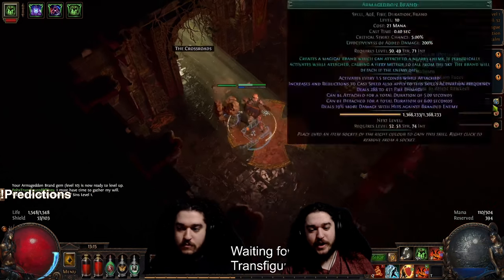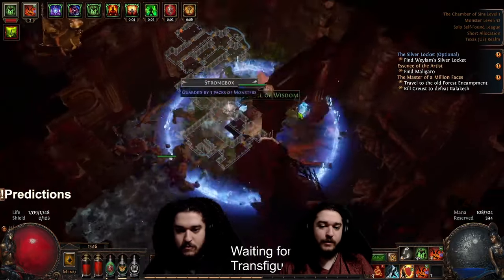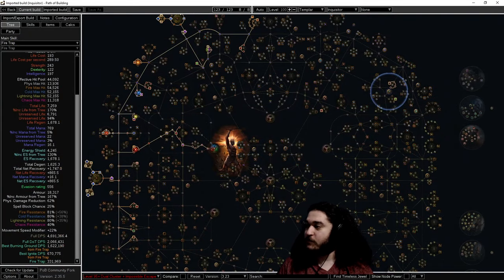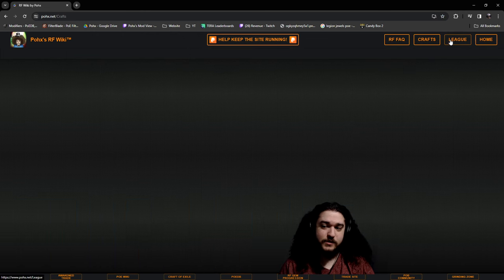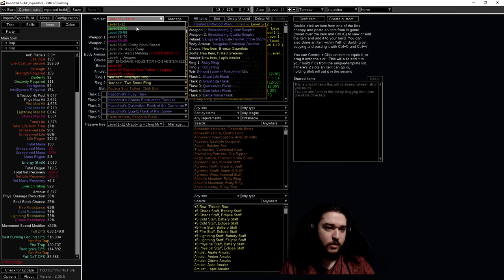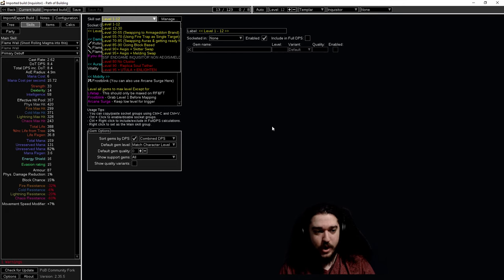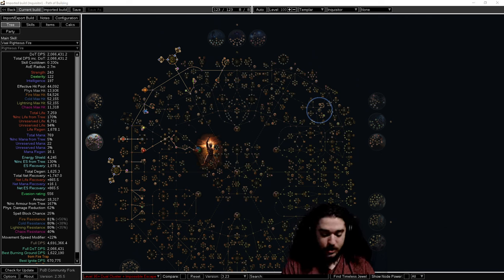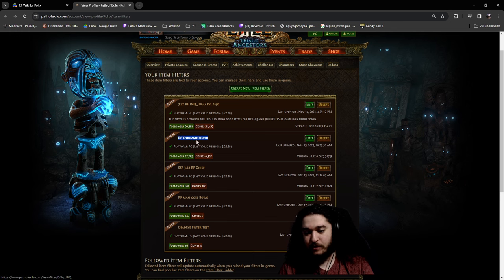Path of Exile - RF Inquisitor 3.23 League Starter